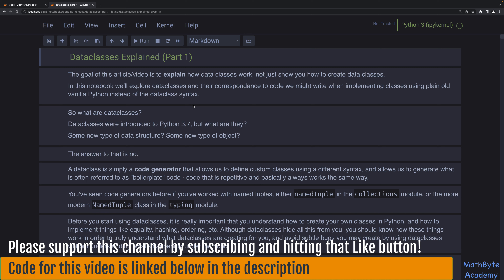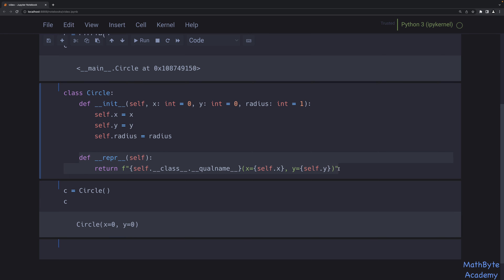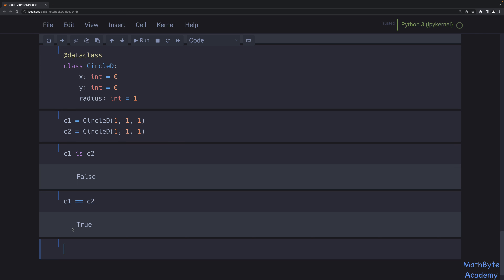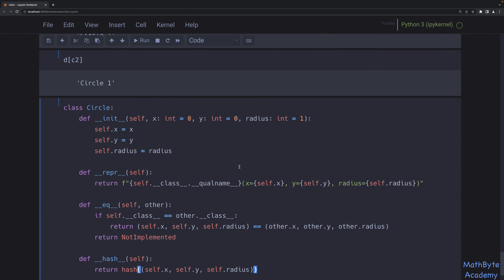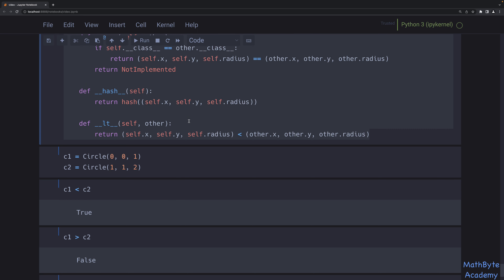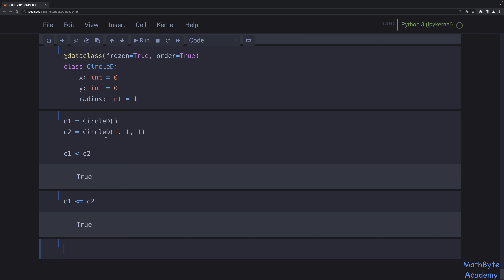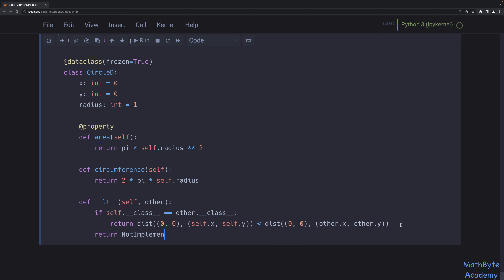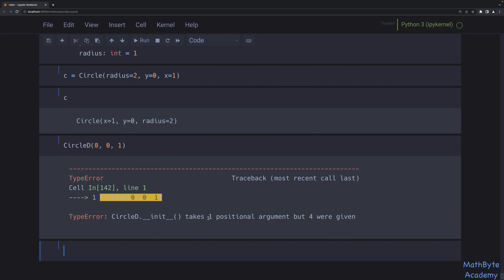A Deep Dive into Python's Dataclasses (Part 1)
This two-part series of videos takes a deep dive into Python dataclasses.

The goal of these videos is not to learn just the mechanics of defining classes using dataclasses, but rather to understand how dataclasses add functionality to classes, and understand the equivalent code we would have to write using regular classes. Understanding dataclasses at this fundamental level will help you understand why certain things may or may not work in your own dataclasses and how to solve your issues.

So, don't expect a 10-minute run down of how to create dataclasses!!

Content
00:00:00 - Introduction
00:03:48 - Basics
00:13:29 - Equality Comparisons
00:17:35 - Hashability
00:21:02 - Immutability
00:30:36 - Ordering
00:39:08 - Serialization (dicts and tuples)
00:41:09 - Fields Introspection
00:43:06 - Recap of dataclass vs standard class so far
00:44:42 - Adding Custom Methods and Properties
00:45:58 -   Application: Overriding Default Ordering
00:57:46 - Performance/Resource Considerations vs Named Tuples
01:05:32 - Conclusion & Up Next

Fundamentals and Deep Dive Jupyter Notebooks
All fully-annotated Jupyter notebooks from my Udemy courses are freely available on GitHub: